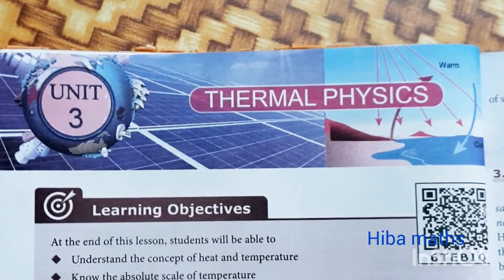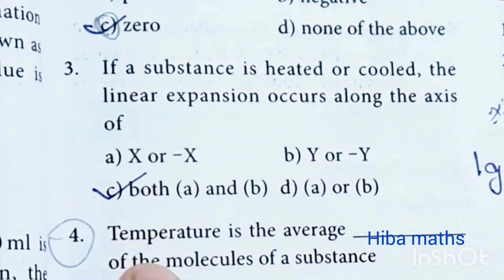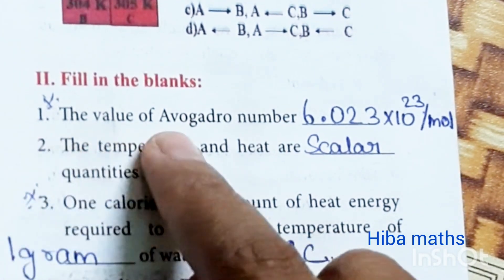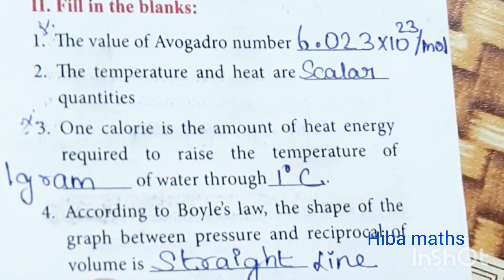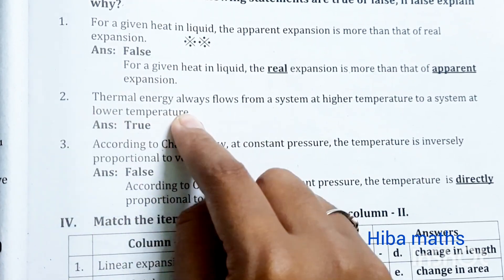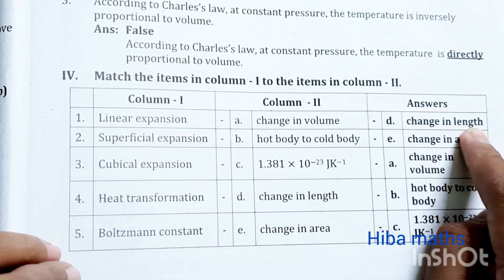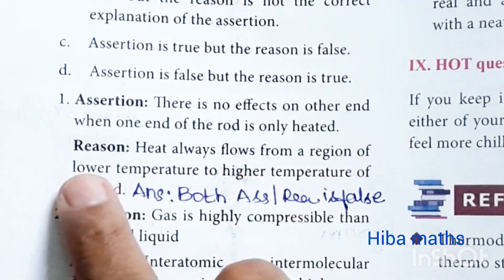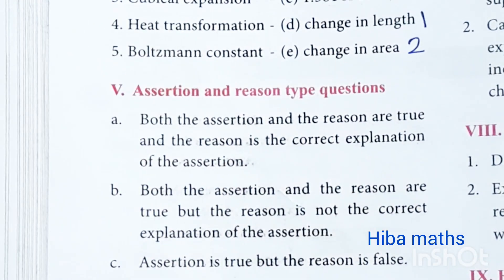10th science unit 3 book back answers TN samacheer | matriculation | state board Hiba maths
10th science unit 3 book back answers TN samacheer | matriculation | state board Hiba maths
hiba maths
Hiba maths 10th science